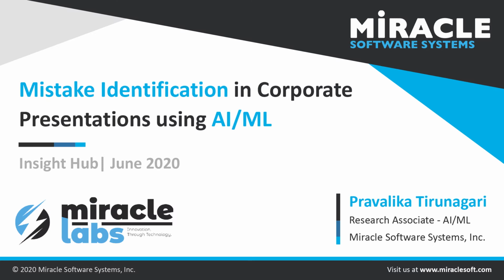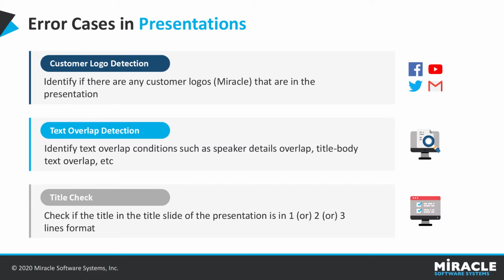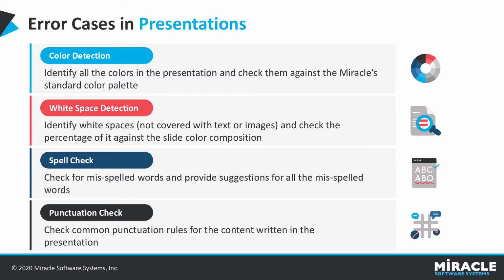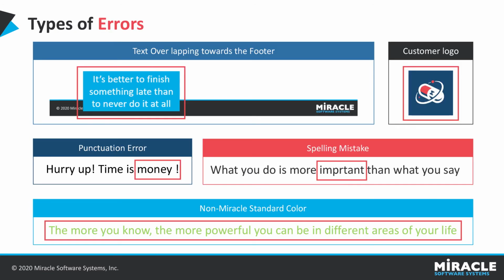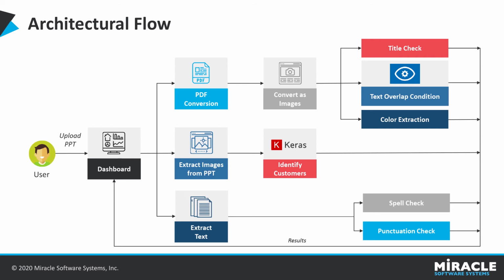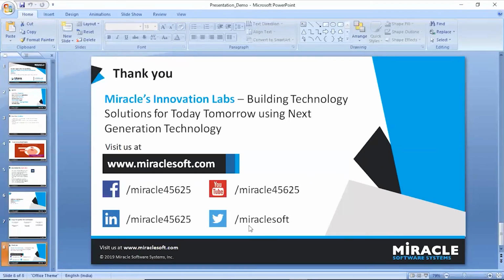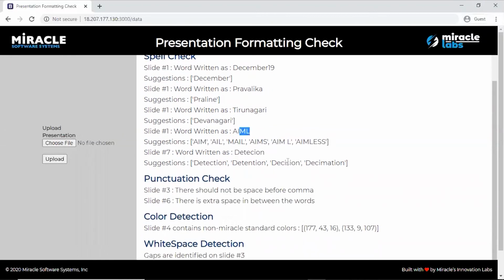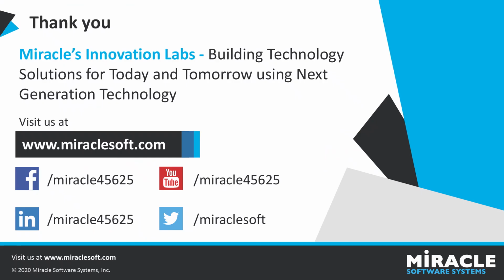Mistake Identification in Corporate Presentations using AI/ML | Insight Hub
Complying with corporate presentation standards can be tedious, but we’ve come up with a solution using Artificial Intelligence to ease this hassle.

Watch our video as our team will explain how the technology can read and identify errors in the presentation thus reducing manual efforts. Also, you’ll learn how AI can be used to solve problems that are not normally possible through conventional technology streams.